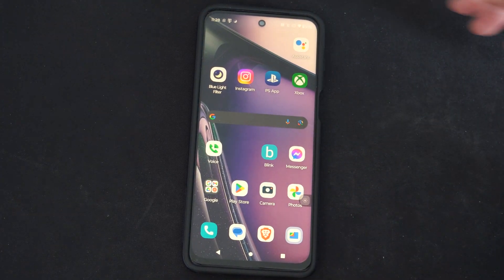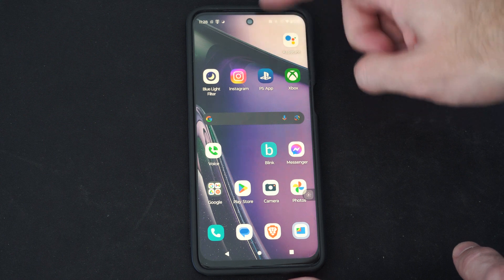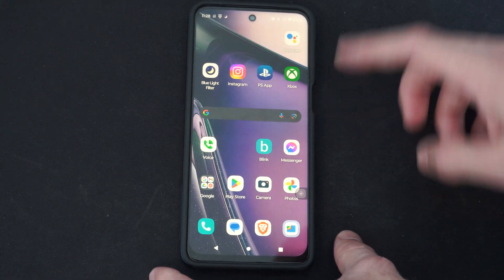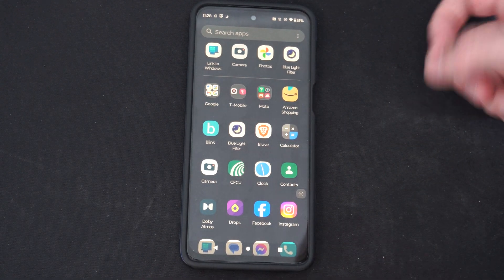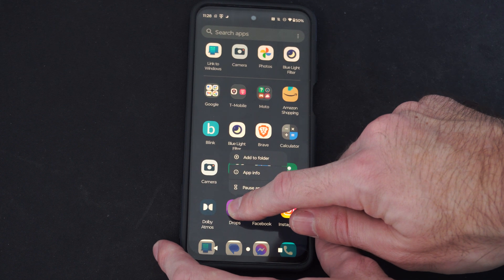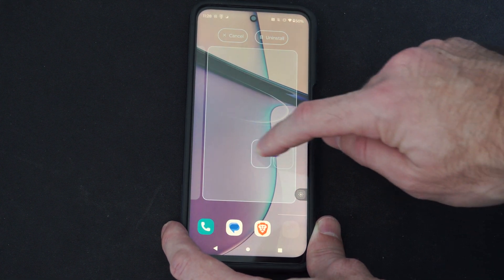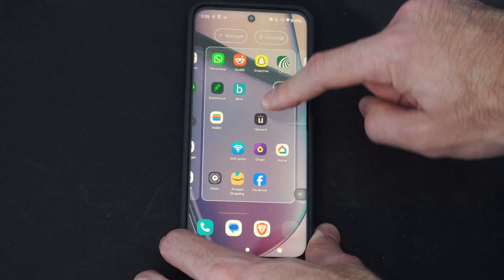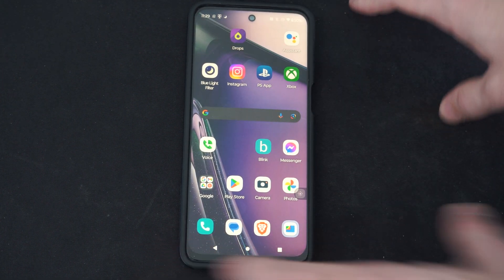How to Place App Shortcuts on your Home Screen on Android Phone (Settings Tutorial)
Adding app shortcuts to your Android phone’s home screen is a convenient way to quickly access your favorite apps. Here are a few methods to achieve this:

Standard Method:
Tap and Hold: Locate the app you want to create a shortcut for in your app drawer.

Drag and Drop: Tap and hold the app icon, then drag it to the desired location on your home screen.

Release: Lift your finger to place the app icon as a shortcut.
Specific Instructions for Samsung Galaxy S10 / S10+:
Swipe Up or Tap App Icon: Go to the app screen by swiping up or tapping the app icon from the home screen.

Tap and Hold: On the app you want to create a shortcut for, tap and hold.
Add to Home Screen: Either tap “Add to Home screen” from the shortcut toolbar or drag the app icon to the top and drop it on the desired home screen.

Repeat: Follow the same process for any other apps you want to add shortcuts for.

Using Third-Party Apps:

You can also use third-party apps like Shortcut Maker to create custom shortcuts for specific actions or combinations of apps. These apps allow you to place shortcuts directly on your home screen with more flexibility